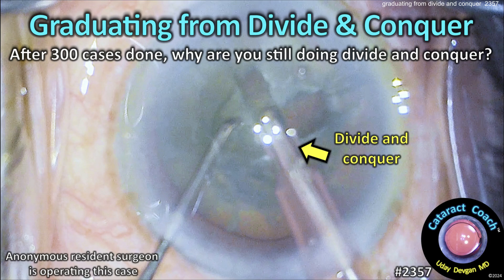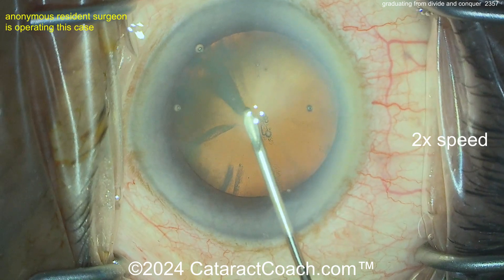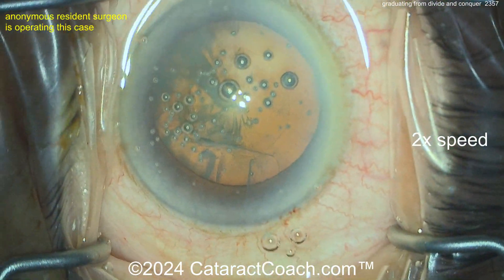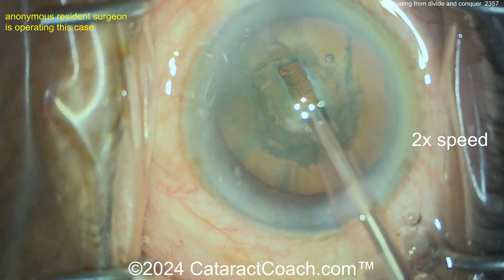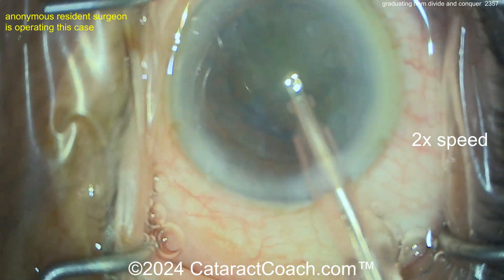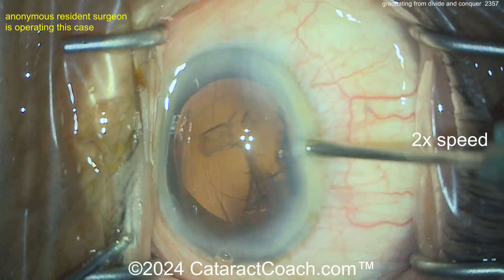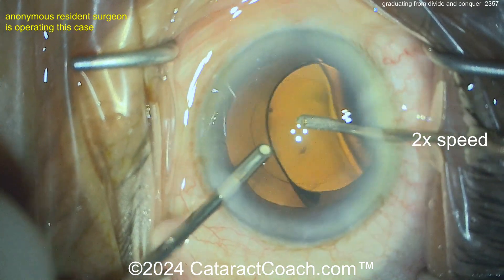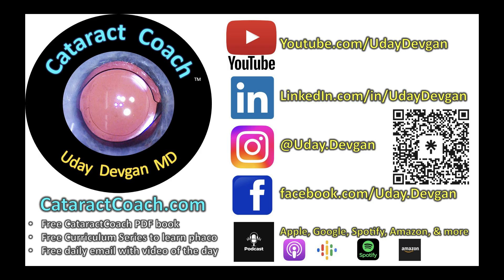CataractCoach™ 2357: graduating from divide and conquer phaco cataract surgery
I think that performing the divide and conquer technique of nucleo-fractis during cataract surgery is great and there are some advantages with this procedure, particularly for a beginning surgeon. There is a reason why we start teaching our residents divide and conquer as their first technique for nucleo-fractis. This technique is straightforward and it removes the time limit that we find in phaco chop. With divide and conquer there is no critical window of time to sculpt the grooves and crack the nucleus into quadrants. With phaco chop, we have a time constraint once we achieve vacuum holding power with the phaco probe because we start to lose that suction with a second of two. We want to achieve the phaco chop when the vacuum holding power is high and therefore we have a limited time, which can be a few seconds with a dense lens but often just one second with a softer nucleus. This resident has performed 300 cases and has very good hands. My advice is to start to learn phaco chop. Indeed, it is time to graduate to stop and chop and then phaco chop. What is your opinion on the matter?